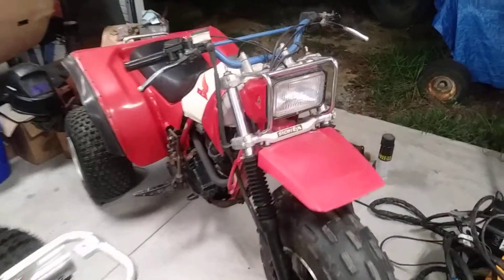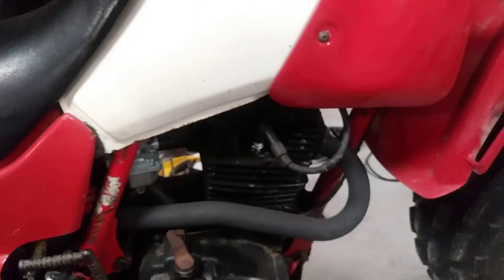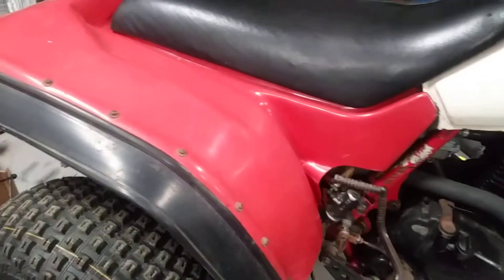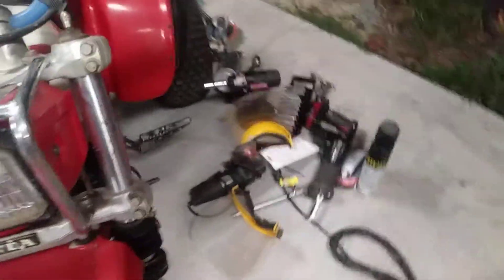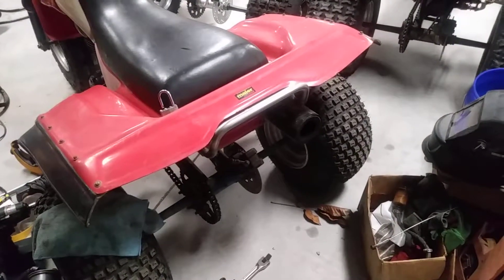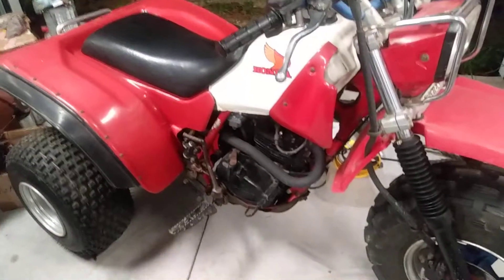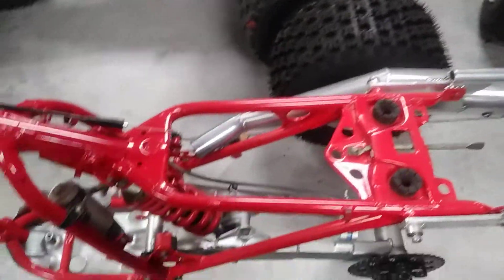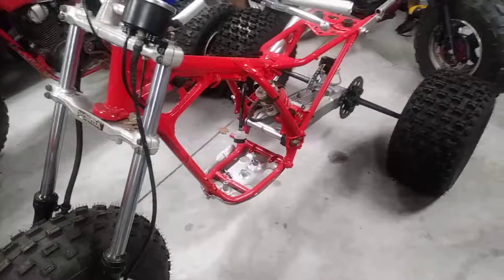Atc 200x trail monster webcam camshaft 214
Curtis sparks ported head web cam 214 grind